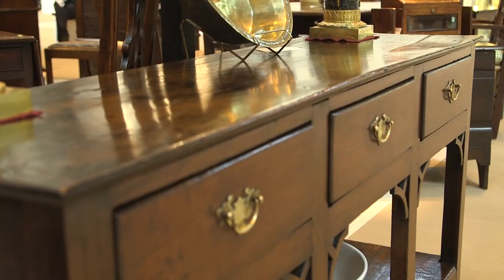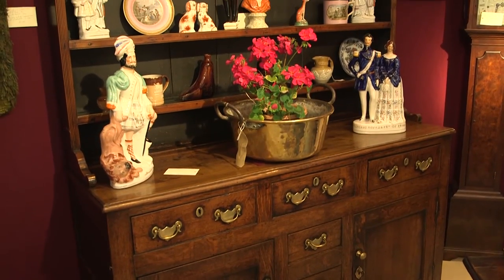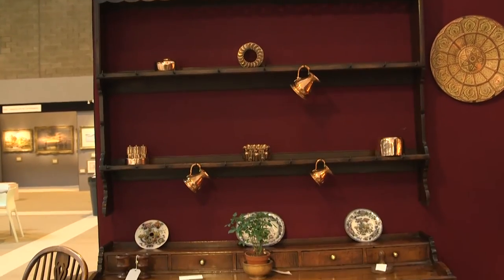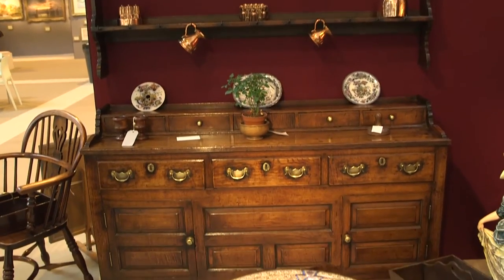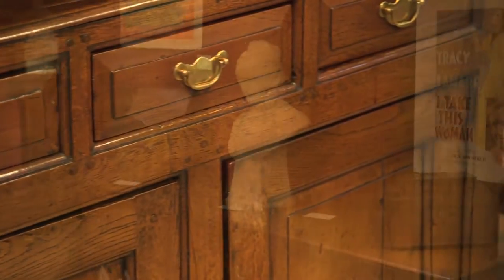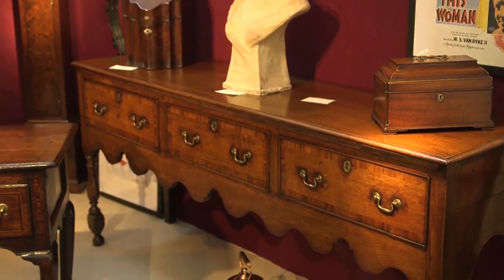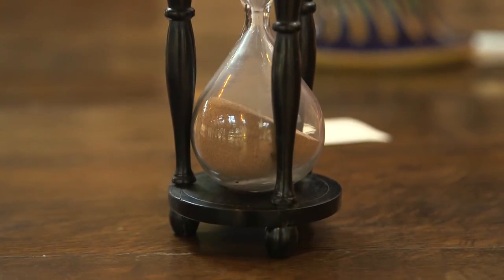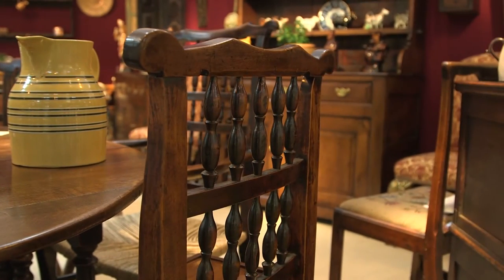Mike Melody Antiques Trade Show Stand Video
This trade show video is an example of a B2B Trade show Marketing Video

Captive8 Media is a corporate video production company specializing in b2b trade show video in London, Europe, and across the globe. We produce imaginative, effective, eye-catching online video projects for B2B businesses and companies to market their products/services worldwide.

B2B tradeshow videos are a fantastic business marketing tool to boost revenue, generate more leads to build your client base, and enhance website SEO.
Contact Captive8 Media for all your video production requirements